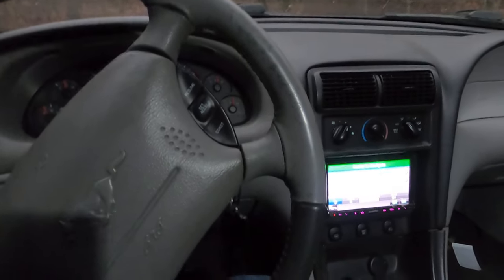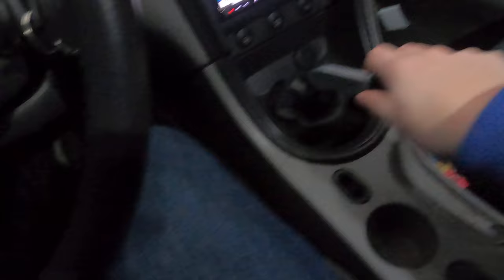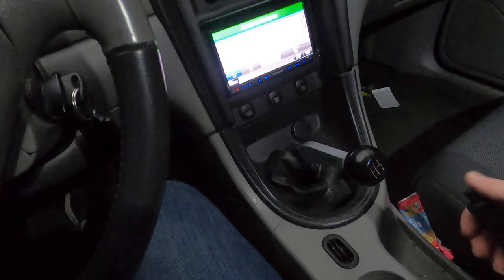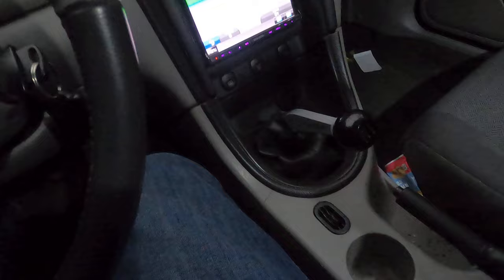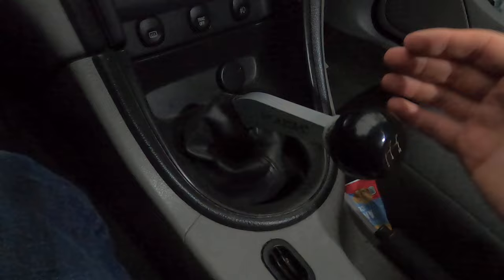Roush Racing Short Throw Shifter MUSTANG GT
Quick Video showing the Roush Racing Short Throw shifter out of our 2004 Ford Mustang GT. Highly Recommend this UPGRADE if you are considering it.